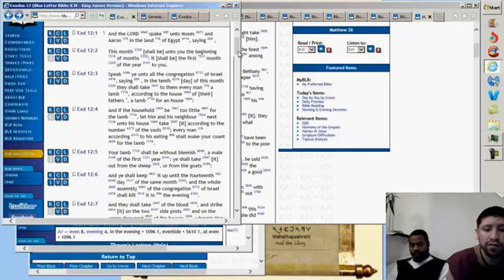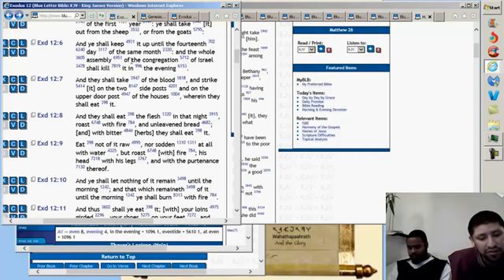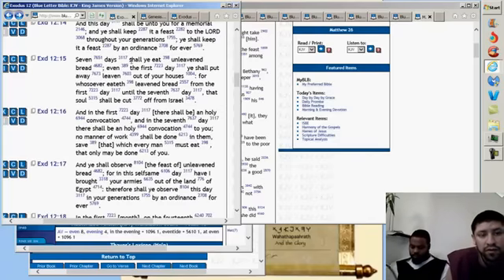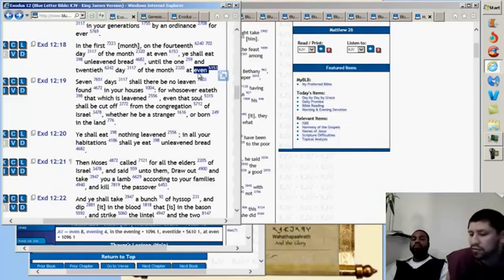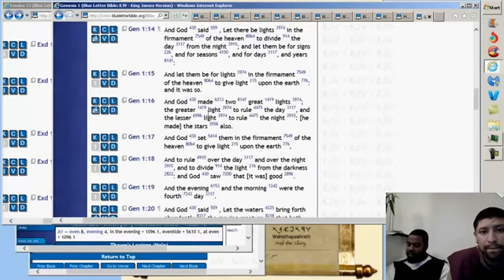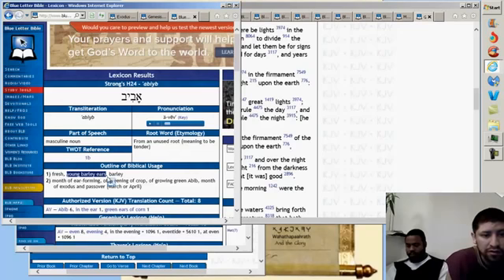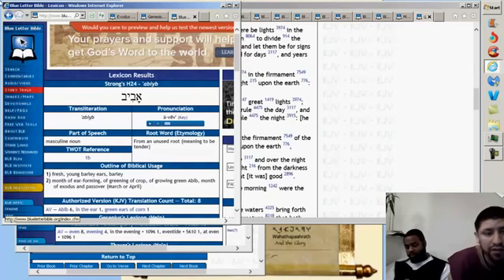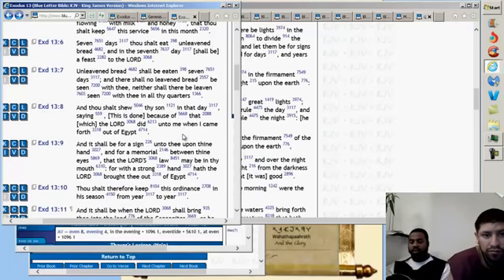New Moon and Sabbaths Part 2 of 6